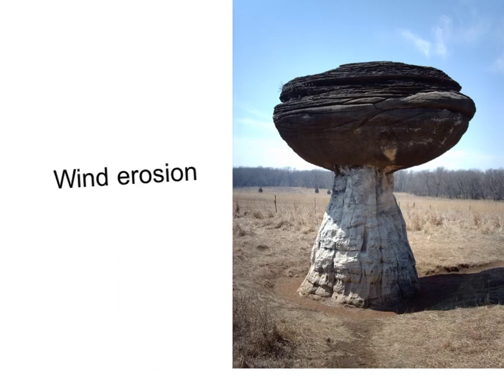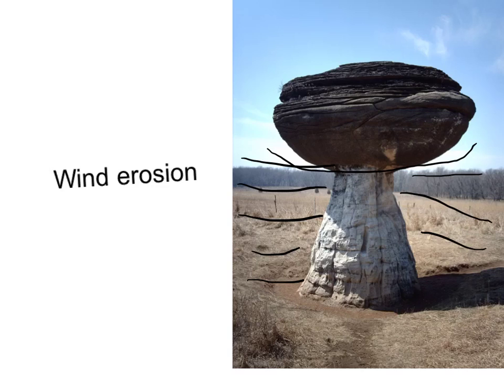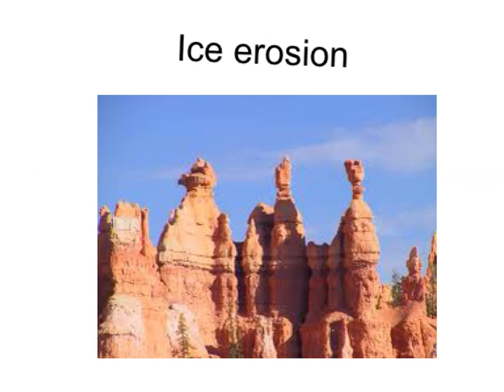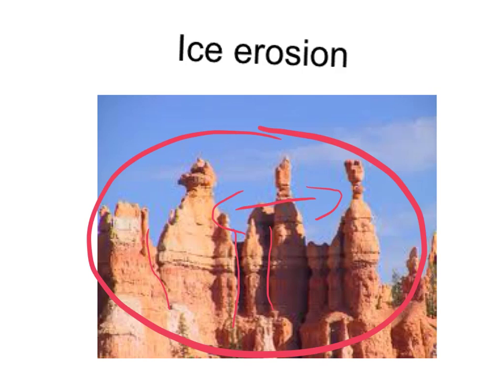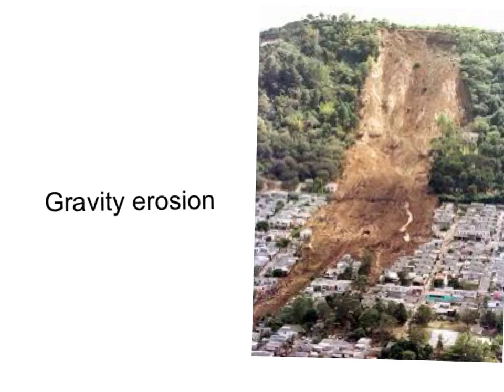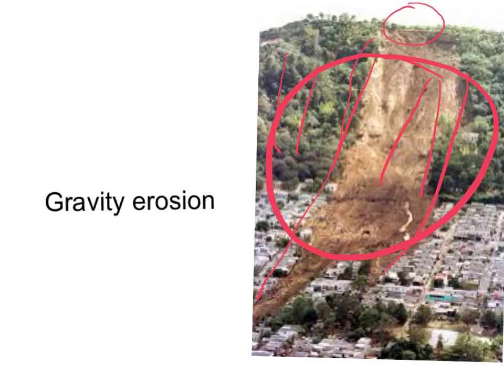Made with Explain Everything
per5.john and ari